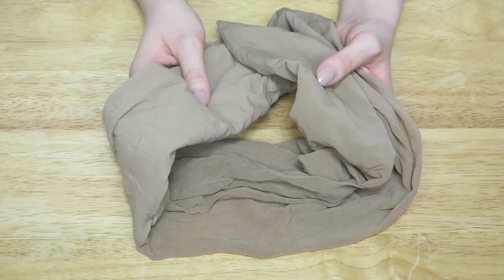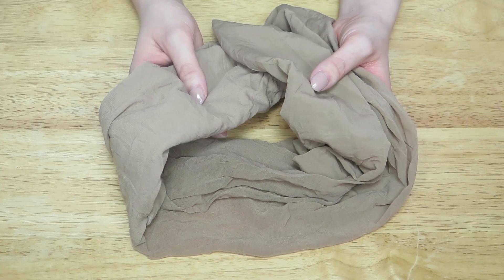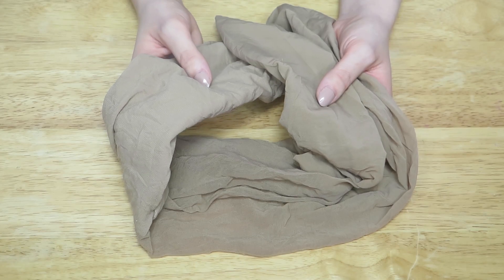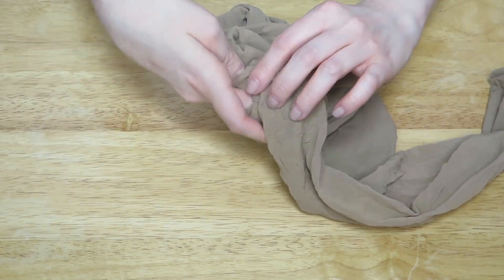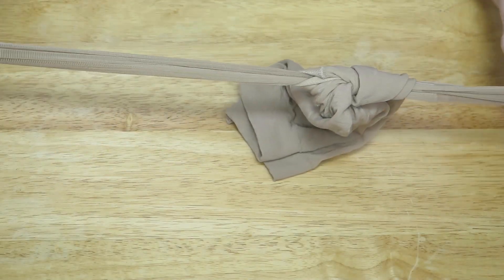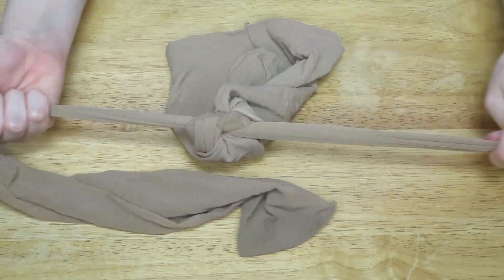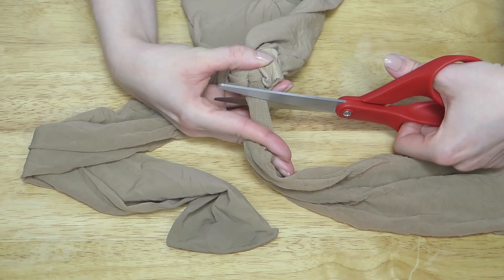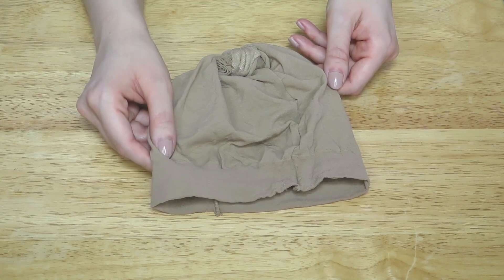DIY Wig Cap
As many of you already know, wig caps are crucial - not only in cosplay, but for wig-wearing in general. So here's a quick and easy way to make one yourself!

Song: Kawaii Magic
Artist: Jailo & Kappa Kavi